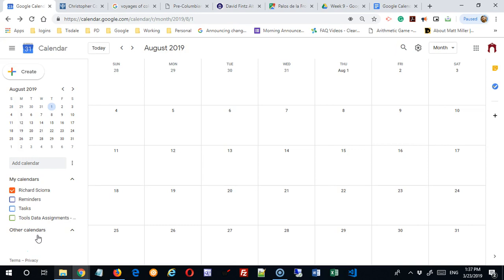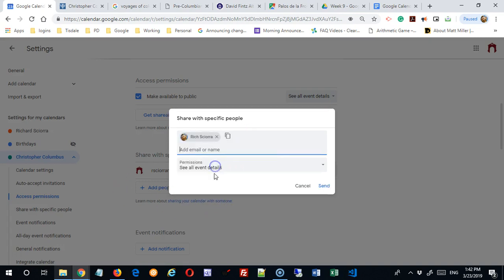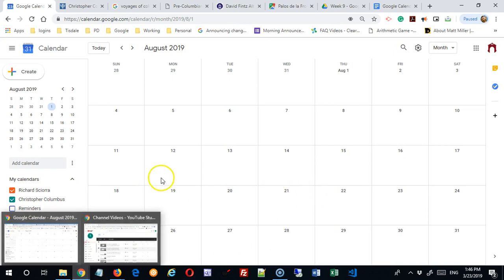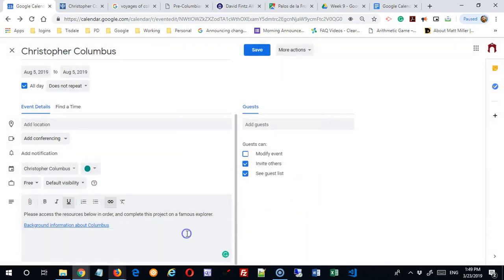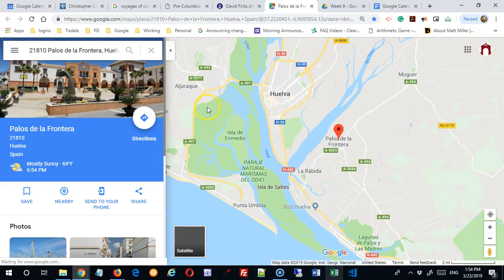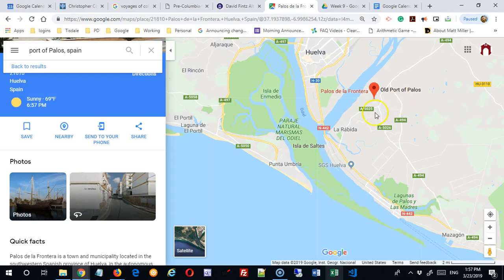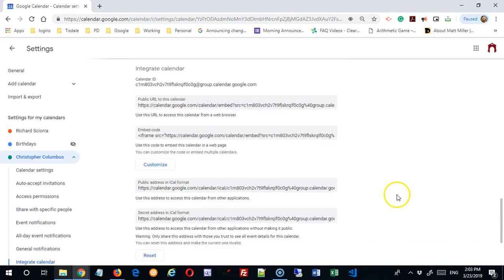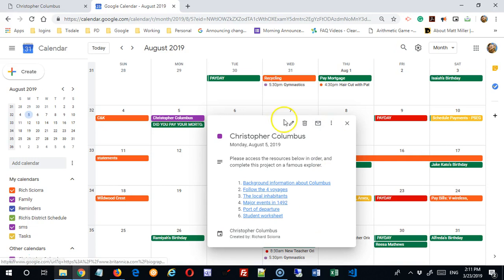Google Calendar: Activity Explanation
This video is an explanation of the calendar project and includes demonstrations of some of the required tasks as well as a discussion of the project design.